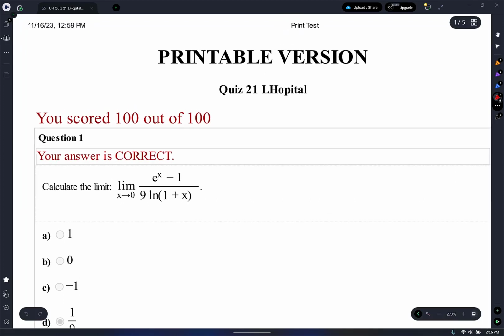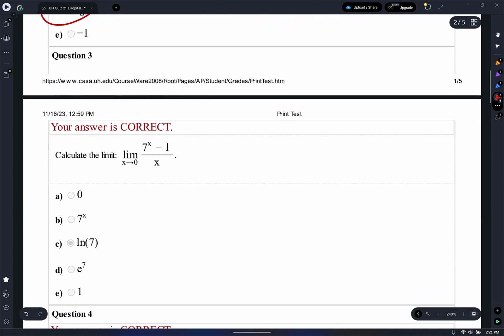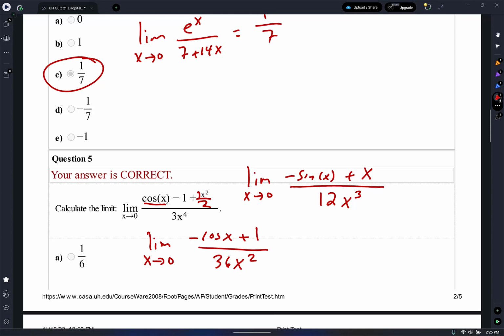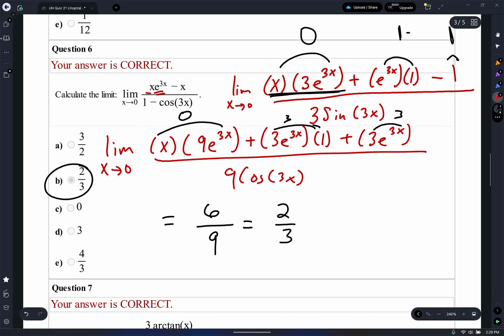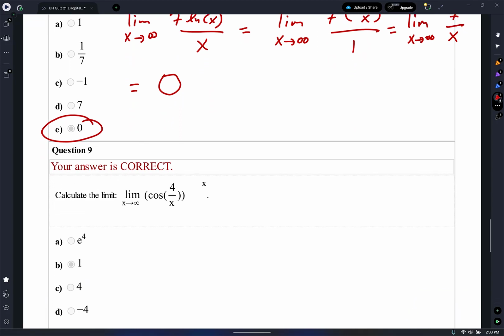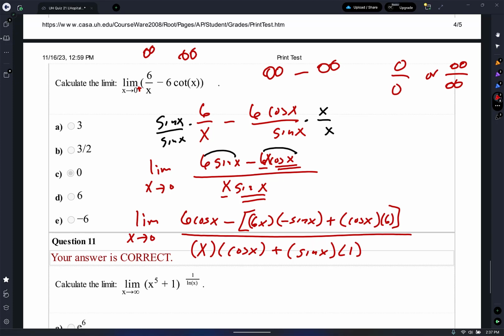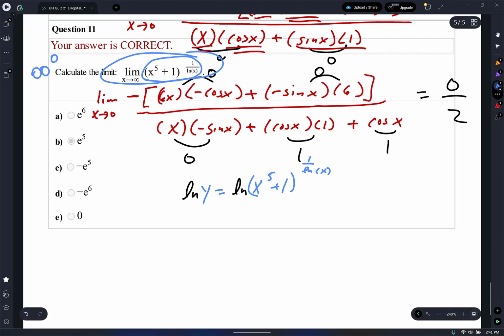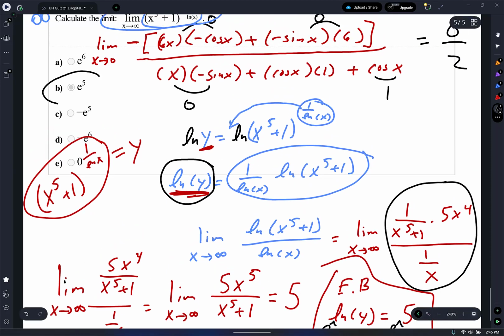Online Quiz 21 L'Hopital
This is the second rendition of Online Quiz 21. Let me know if we have any issues with L'Hopitals Rule.